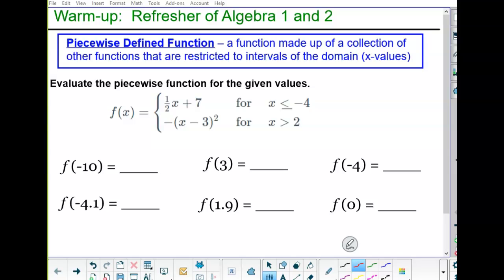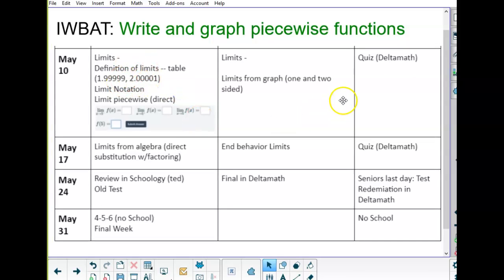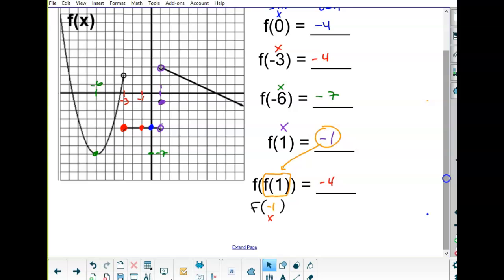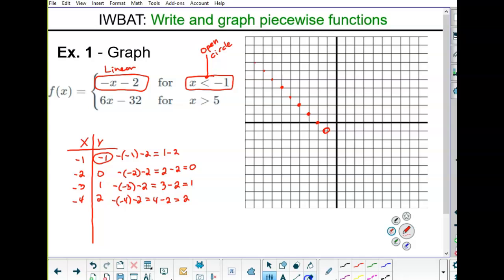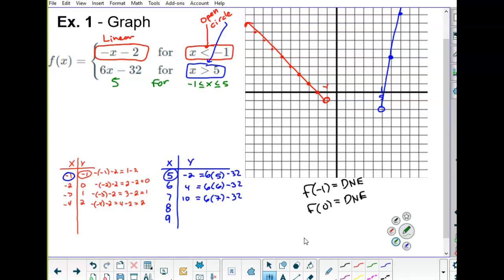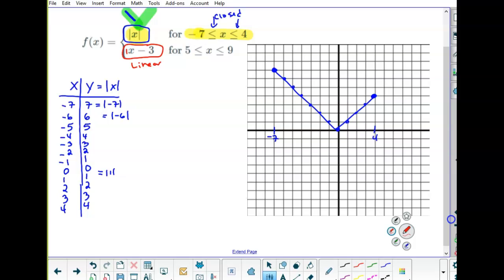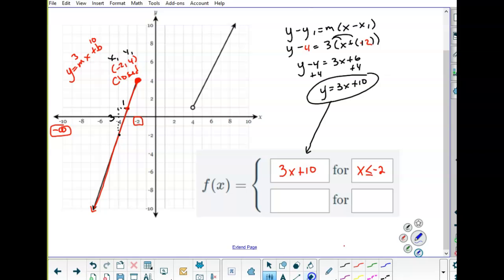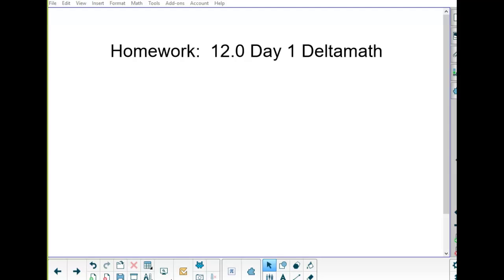Piecewise Functions Pre-Calculus